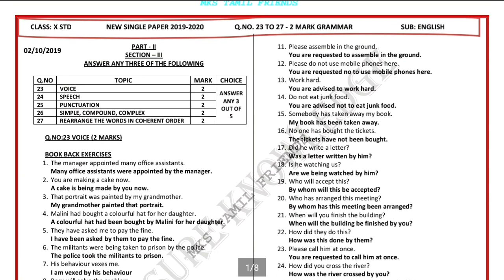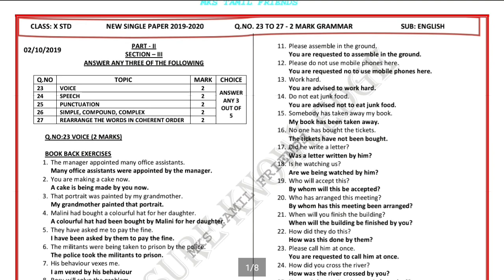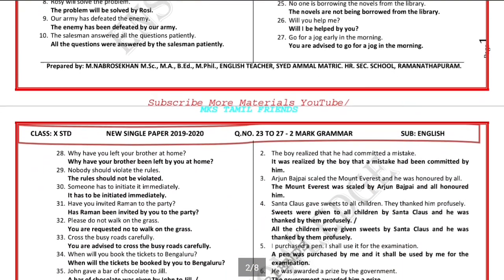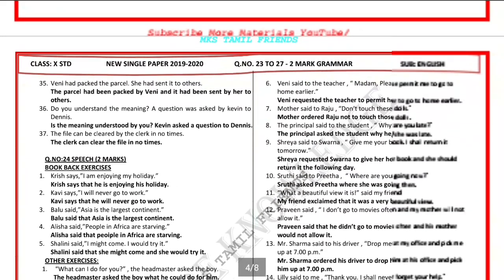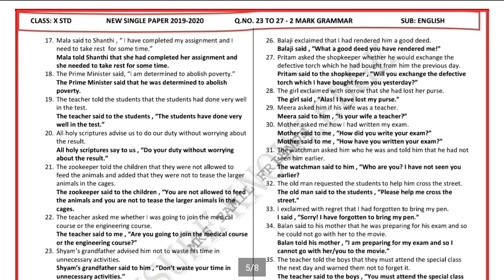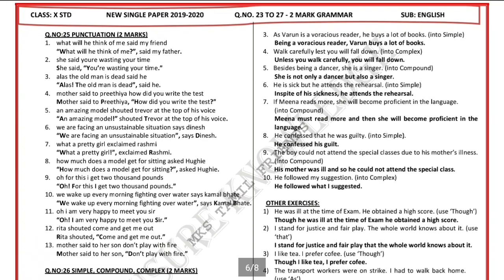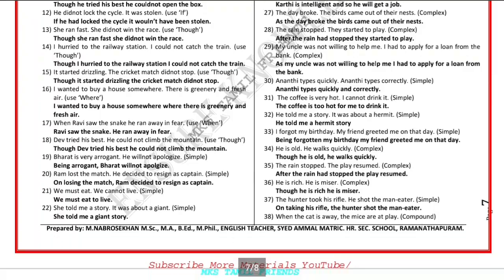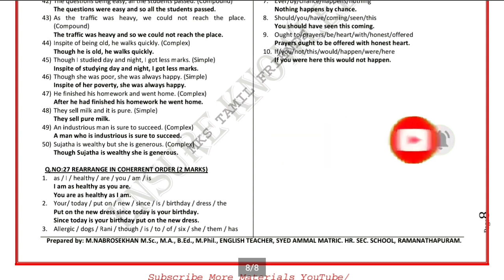10th Std English Public Exam |New Single Paper |2 Marks Grammar Questions |Q.No. 23 To 27|2019-2020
10th Std English |New Single Model Qestion Paper|QUESTION BANK📓| New Syllabus Pattern | 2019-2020|

10th Std English Single Paper | New pattern | Govt official Model Public Exam Question paper 2020 |

10th Std Tamil Single Paper Released | Govt.Official Model Public Exam  New Question Paper 2020 | 📃

TN 10TH | 11TH | 12TH |

📚12th Std Study Matriyals 2019 📚
Welcome to All Frds ✌

உங்களிடம் இந்த ஆப் இல்லை என்றால் ,கீழே உள்ள லிங்கை கிளிக் செய்து டவுன்லோட் செய்யவும்.

Telegram App link for Play Store in Download

Our Chennal app link _Mks study metriyals_

You Tube.